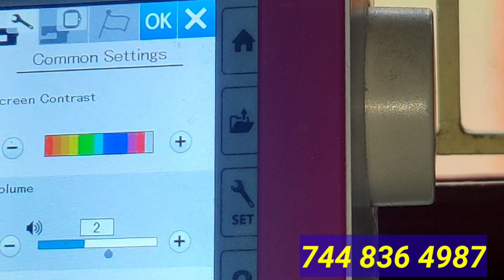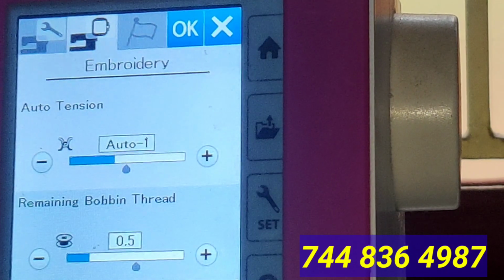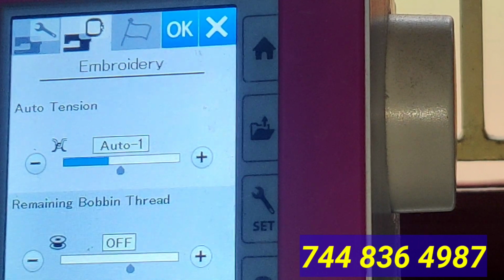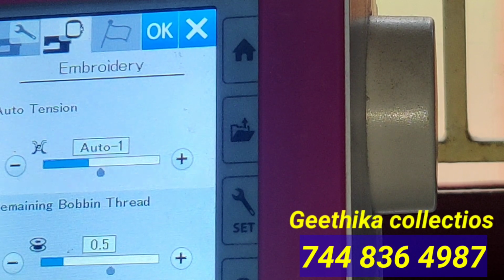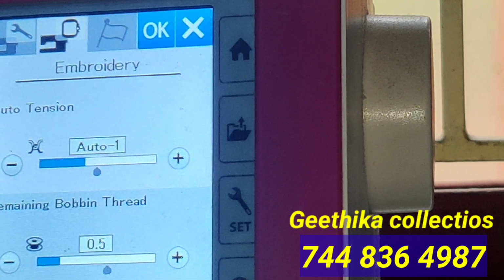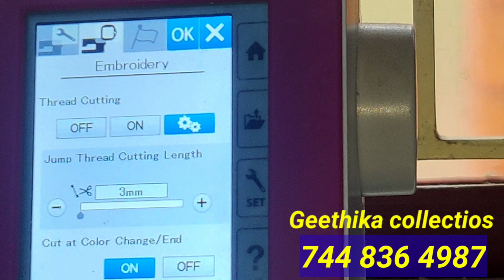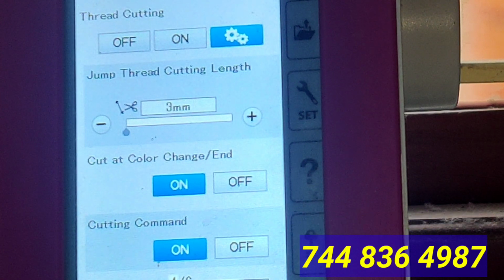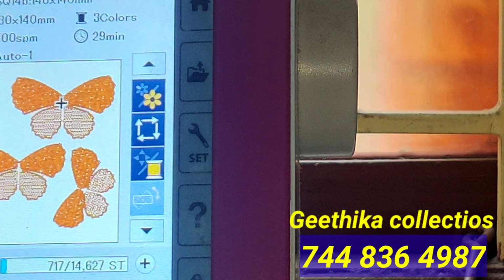Computer embroidery settings in English ❤️❤️❤️❤️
Computer Embroidery Settings

We are computer embroidery designers. We have all computer embroidery machine materials. We sale computer embroidery designs. We will clear all your computer embroidery doubts